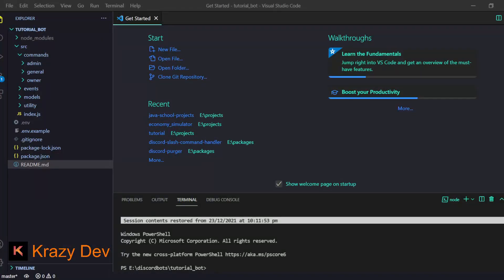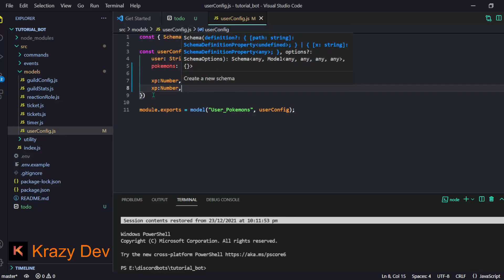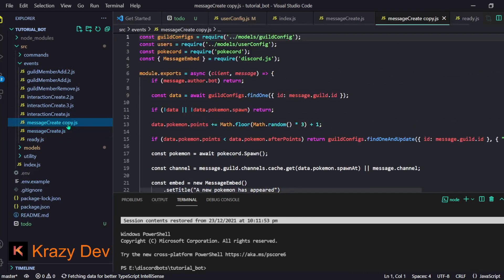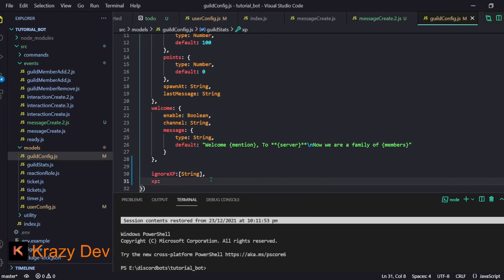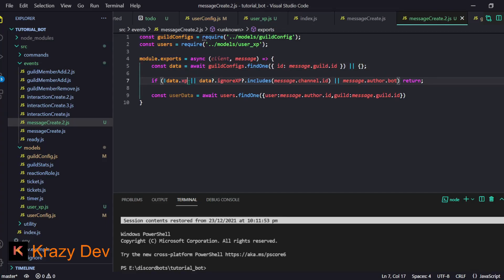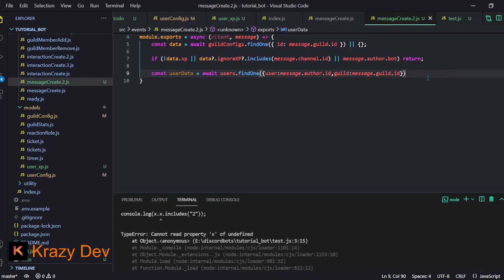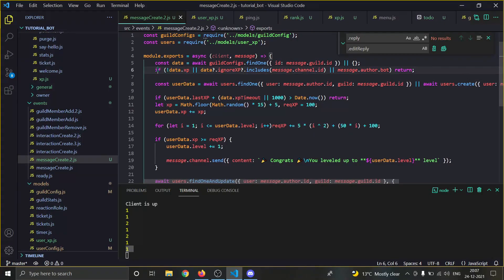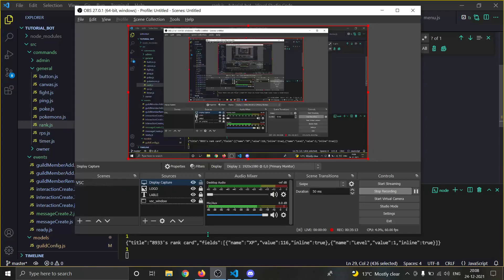Discord Leveling Bot With Database | XP Bot | #16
Yooooooooo 👋 fellas,
finally after damn long time, I am back with a real 🎥 video, I mean like my last videos were kinda 🥄 spoon feeding video + kind of a promo for my npm 📦 packages i.e. I wasn't really 👨‍🏫 teaching you guys, So here I am with a real video in which i will teach you some real stuff.

In this video I made a 📊 XP/leveling bot 🤖 ( a bit like mee6 ) which is indeed connected to database ( mongo db ) and if you don't know how to use this database don't worry i will tell you how stuff works but I will suggest you to watch these videos for mongoose
2. mongo with discord bot ( watch starting 1 minute only )

Later I am going to add cool options like
- custom xp rate
- custom xp limits
- custom level up message & channel or just disable it
- level up rewards & lot more

And please i you don't know JavaScript go & learn it right now otherwise it will cause trouble in making stuff, I do have a playlist for javascript

Anyways If you have any 💡 suggestion, anything you wanna say etc then feel free to use the 💬 comment section.

Are you a copy paster? all of the code is available on github. find it :D if you can xd

some tags ( to get views )